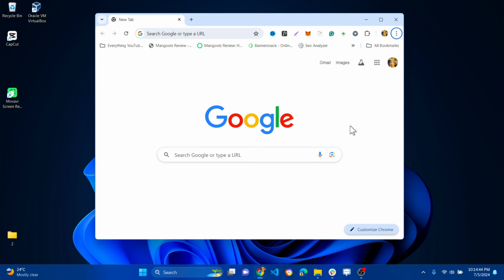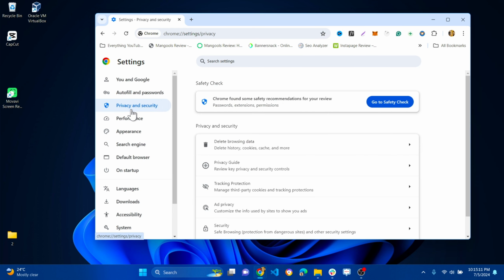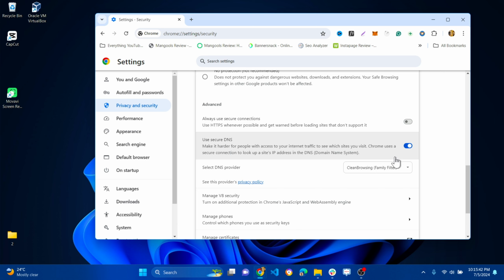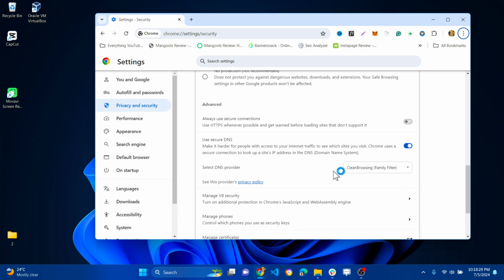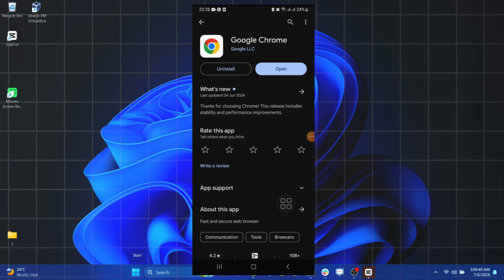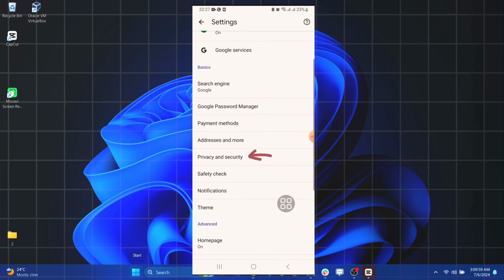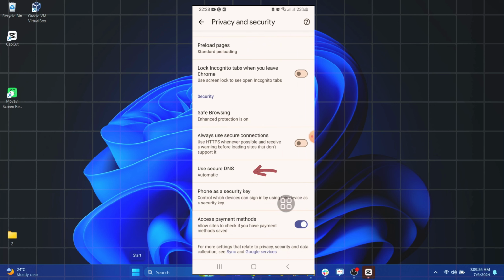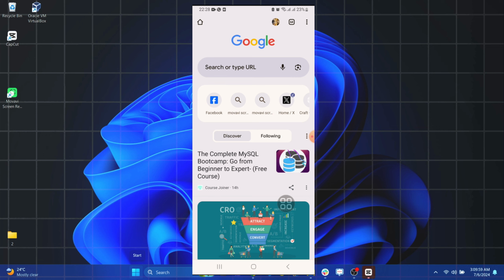How to Turn On/Off Google Safe Search Mode in Chrome - 2024 Tutorial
In this video, we'll show you how to turn on and off Google Safe Search Mode in Chrome. Whether you're looking to enable Safe Search for a more filtered browsing experience or disable it for unrestricted results, our step-by-step guide will help you through the process

📌 Topics Covered:
🌟 How to enable Google Safe Search in Chrome
🔓 How to turn off Safe Search Mode on Google
💡 Tips for managing Safe Search setting

Stay up-to-date with the latest tips and tricks

🔗 Resources

Skip:
How to Enable Google SafeSearch Filter,
Turn on SafeSearch Filter Android,
How to SafeSearch on google,
turn off safe search android,
turn on google safe search